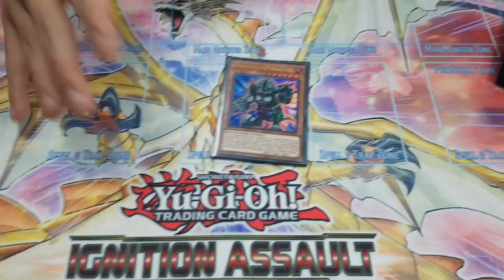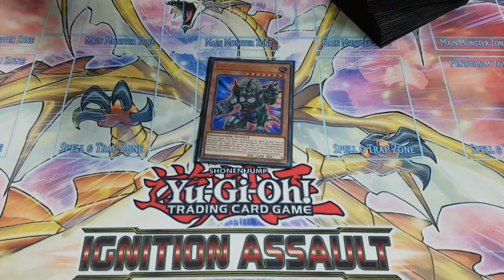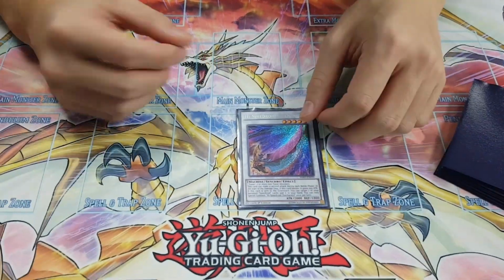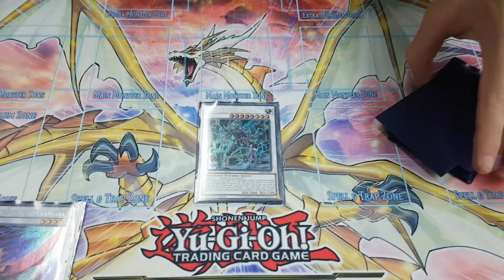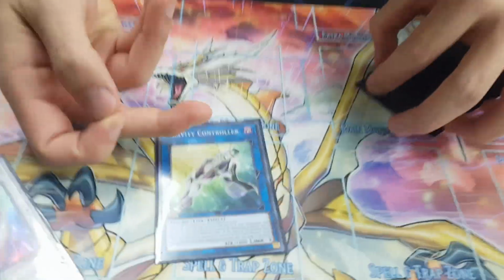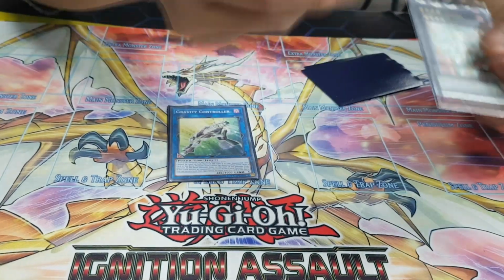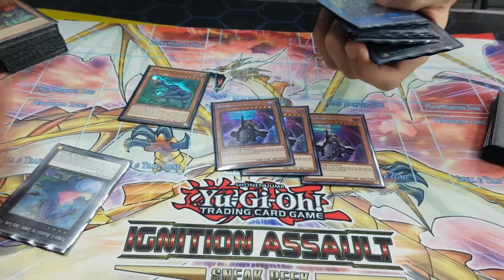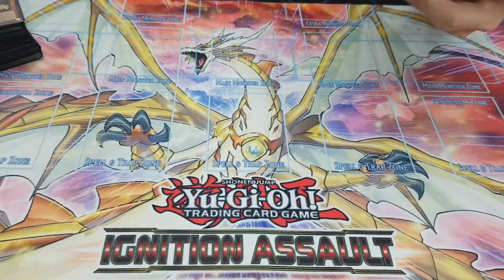Yu-Gi-Oh! UNDEFEATED Lost World Dinosaur Deck Profile! X-0 at Sneak Peak! Jan 2020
So today, we got our good friend Richard Zhang back with his Lost World Dinosaur Deck Profile! This guy has great success with Dinosaurs across almost every format, either landing fairly well in top cut at Regionals or at the very least squeezing in for the invite!

He's someone I can trust to bring you guys a solid Dinosaur list, and the results of his theory crafting and ideas definitely pay off!

We try to address some of the obvious questions you all may have regarding tech choices, opting out of certain cards or why he's sticking with the specific variant that he's currently using!

I had a great time at Sneak Peak myself, and hopefully you guys enjoyed yours as well!